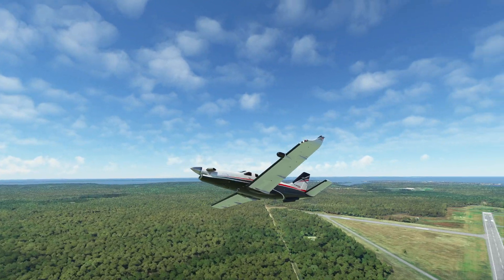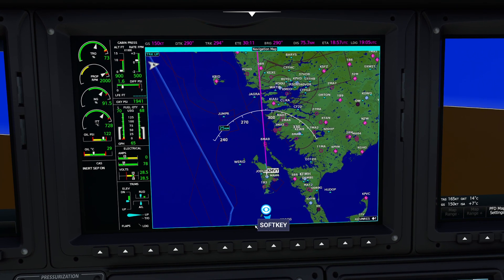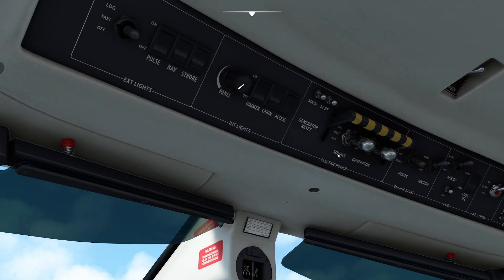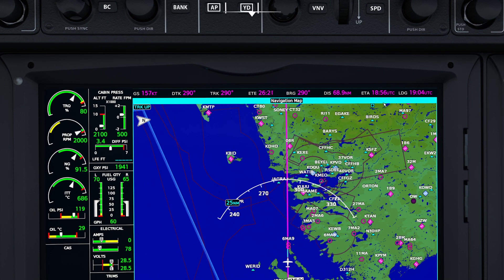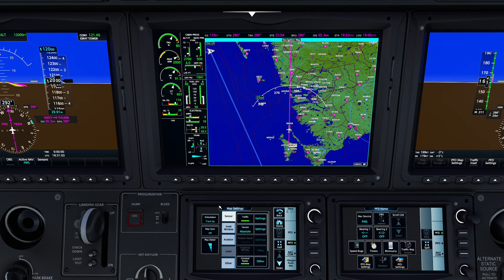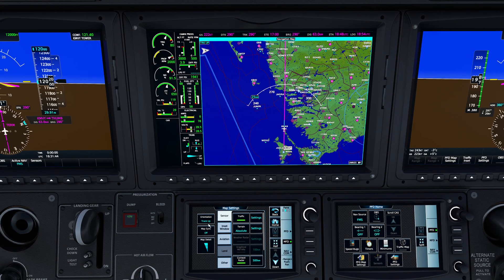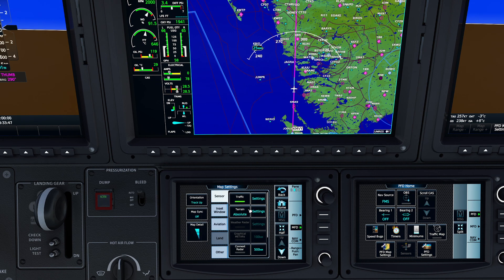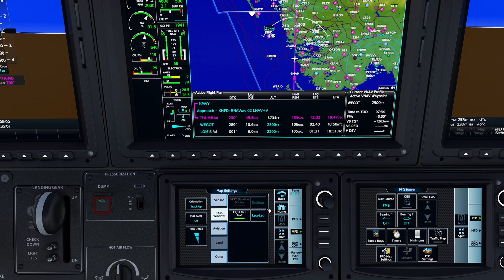MSFS - G3000 MFD Overview and Controls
In this video, we go over how to tweak the G3000 MFD and how to set it up in various ways.